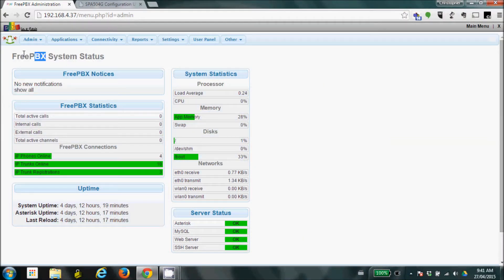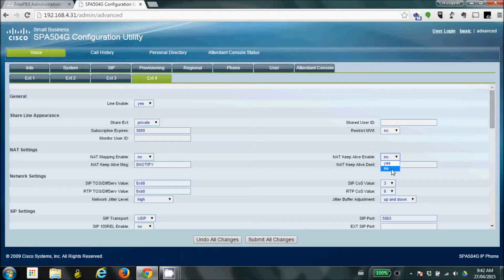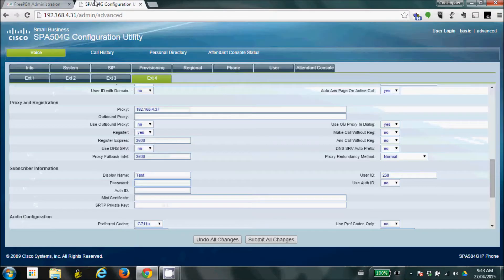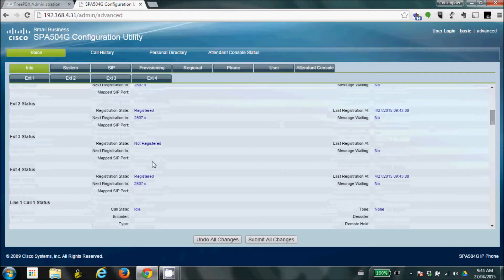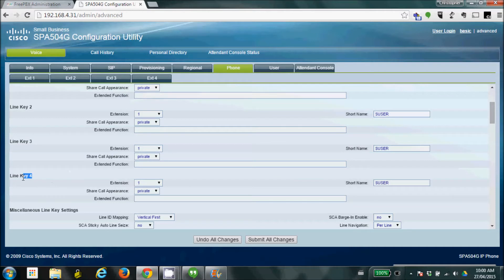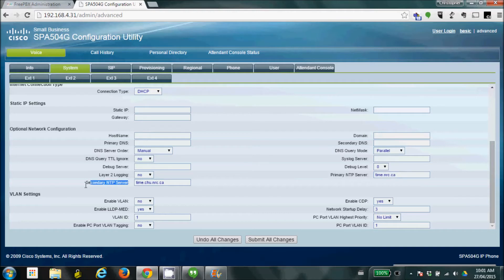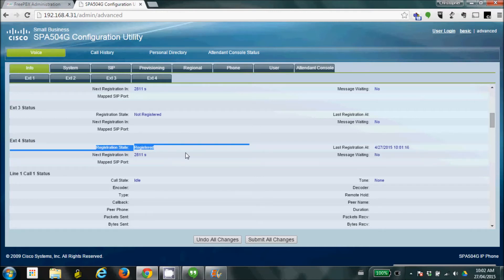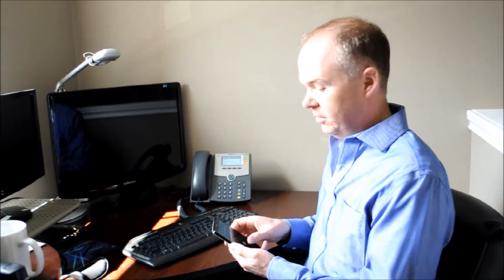Programming VoIP phones for Asterisk using FreePBX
This is a how to video demonstrating how to configure a SIP compliant phone ( Cisco SPA504 ) to work with a VoIP install.  In this video, I am using PBX in a Flash with IncrediblePBX installed.  This uses FreePBX as its web interface and makes configuration easy.  Anyone using Elastix will have a similar configuration just by clicking on the PBX tab from the main screen.